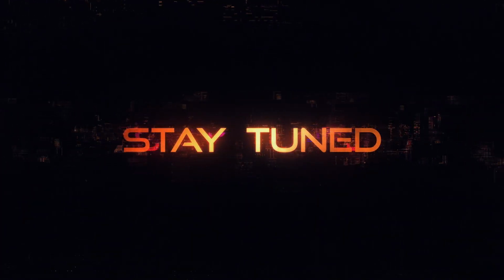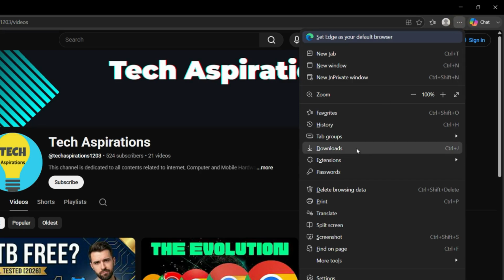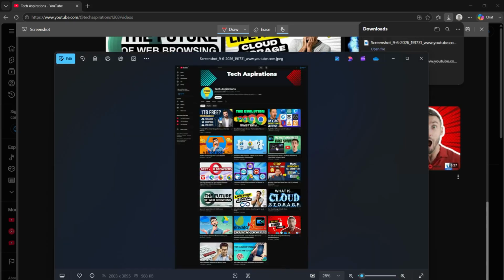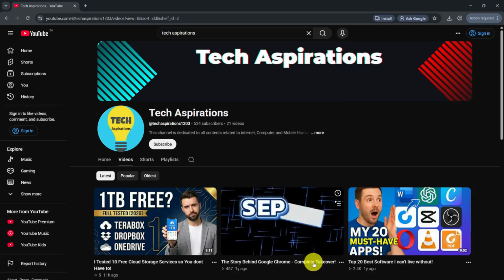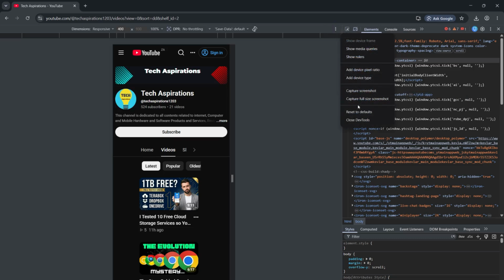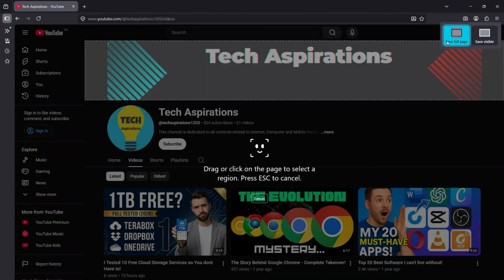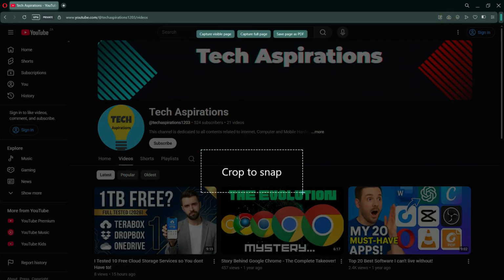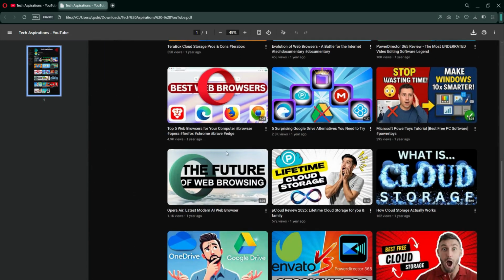5 Scrolling Screenshot Hacks You Need to Try on Windows!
Learn how to take a long screenshot on your PC easily. Stop capturing fragmented images and get one seamless file for your articles and designs.

Taking a scrolling screenshot windows users need for long articles or web layouts can be frustrating when you end up with dozens of separate files. This guide simplifies the process, showing you exactly how to capture the entire page in one go without the mess. Whether you are working on a design project or saving research, these methods ensure your screenshots remain clean and organized.

We review the built-in capabilities to take screenshot PC tools for the four major browsers: Edge, Chrome, Firefox, and Opera. If those browser-specific options are not enough, I demonstrate a reliable free screenshot software that functions across your entire computer. You will walk away with a clear workflow for capturing any webpage in its entirety.

Wondering how to take a long scroll screenshot on your PC or laptop without messy stitching? In this ultimate tutorial, we cover 5 easy, completely free ways to capture entire webpages, documents, and chat histories in a single image or PDF!

Whether you want a quick built-in browser trick or a powerful system-wide tool, we've got you covered for Microsoft Edge, Google Chrome, Mozilla Firefox, Opera, and ShareX.

💬 Which method are you going to use the most?

🕒 CHAPTERS (Timestamps):
0:00 - Introduction: The Screenshot Mess
0:26 – Method 1: Microsoft Edge (Web Capture)
1:22 – Method 2: Google Chrome (Developer Tools Trick)
2:22 – Method 3: Mozilla Firefox (Save Full Page)
3:02 – Method 4: Opera Browser (Save as PDF)
3:38 – Method 5: ShareX (The Ultimate Full PC Tool)

💡 KEY TAKEAWAYS IN THIS VIDEO:
• Microsoft Edge: Learn the keyboard shortcut (Ctrl + Shift + S) to instantly capture and markup entire pages.
• Google Chrome: Access the hidden "Capture full size screenshot" command inside Developer Tools (F12).
• Mozilla Firefox: Use the built-in right-click menu to download full-page captures seamlessly.
• Opera: Convert long web pages into searchable, high-quality PDFs right from the address bar.
• ShareX: Capture scrolling windows outside of your browser, including Discord, Excel spreadsheets, and folders.